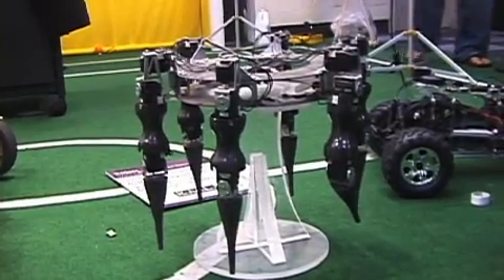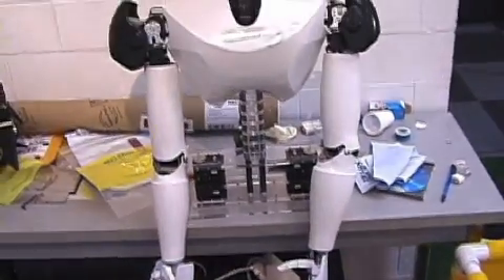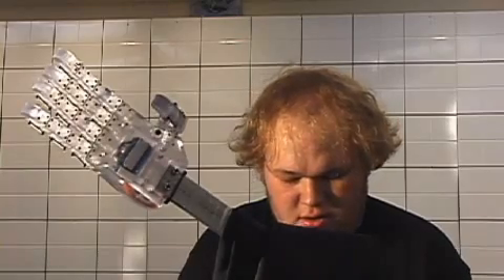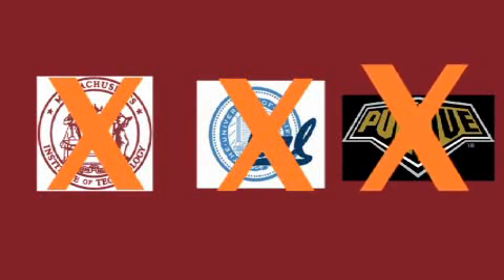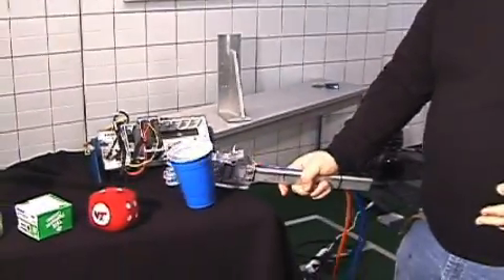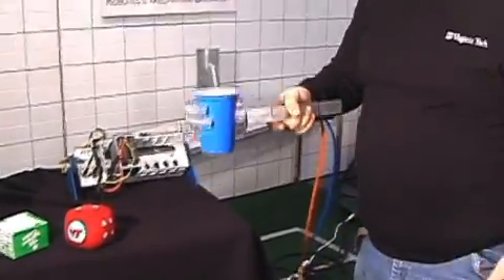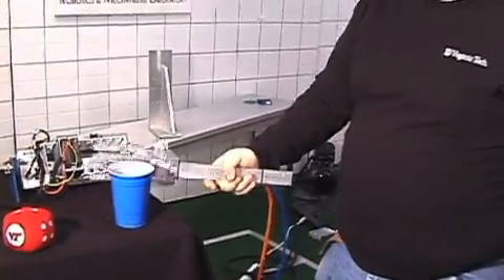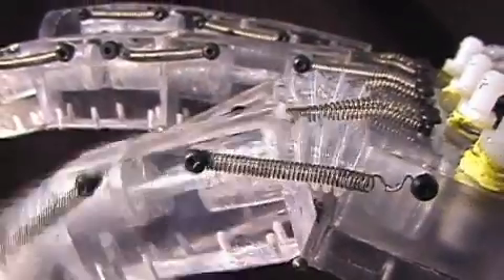Virginia Tech: Robot Hand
A look at RAPHaEL, an award-winning robotic hand created by students at Virginia Tech's Robotics and Mechanisms Laboratory.